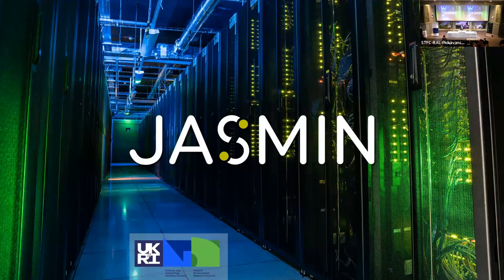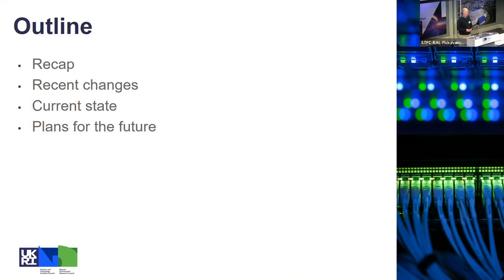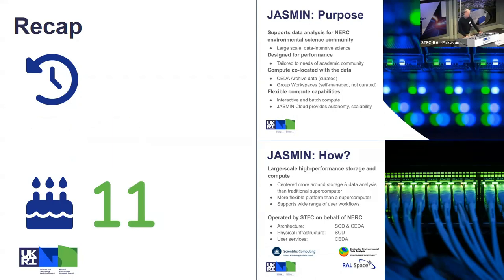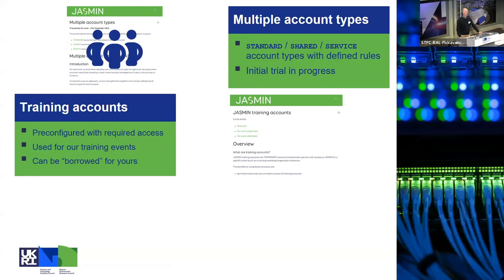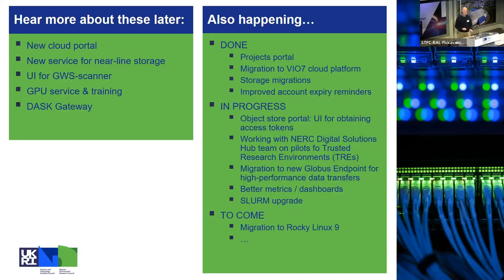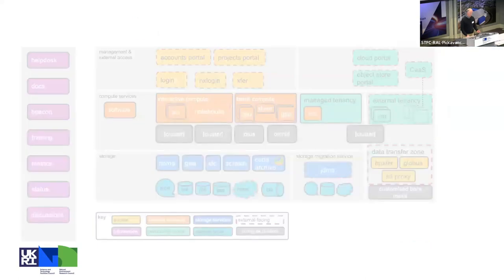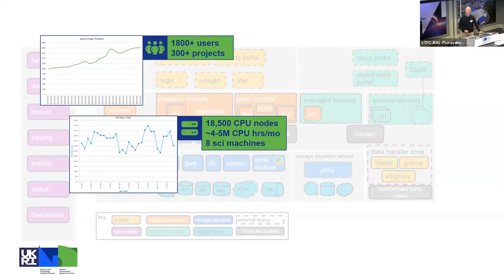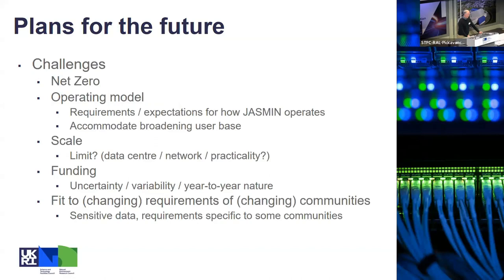JASMIN User Conference 2023 Welcome & Introduction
The opening talk and welcome to the JASMIN User Conference 2023. Includes a JASMIN update.